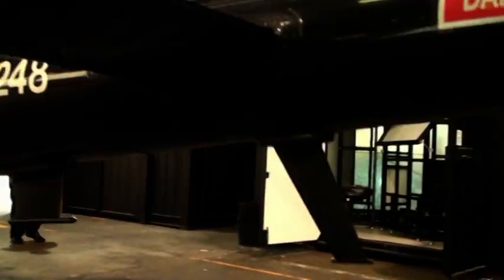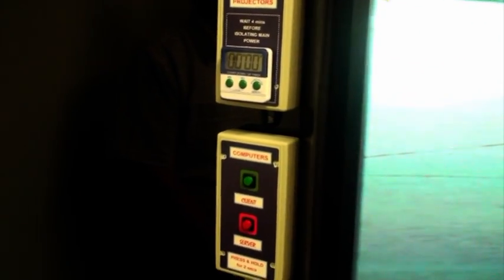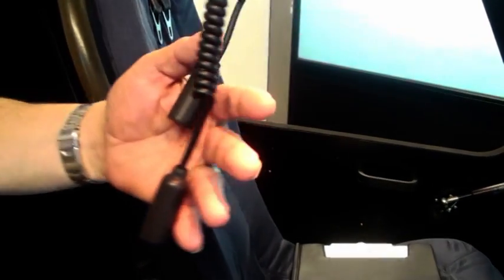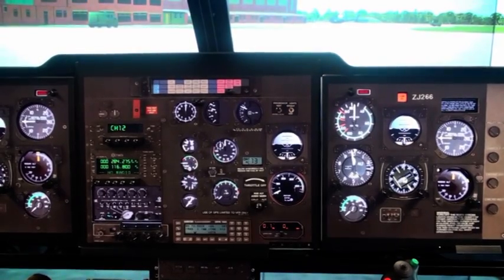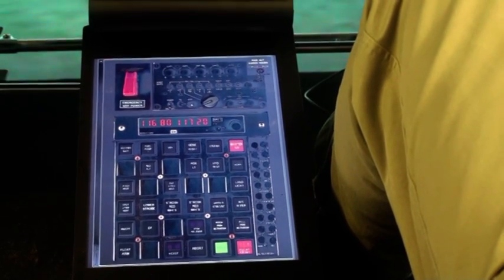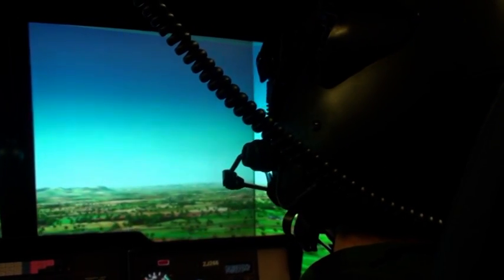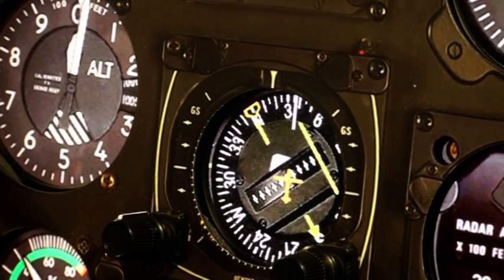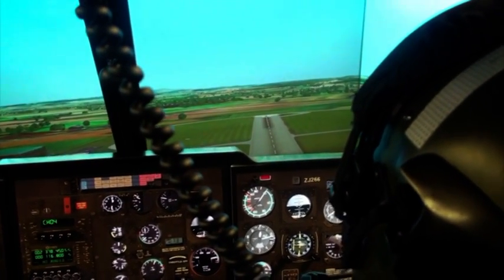Helicopter Simulation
Helicopter part task trainer based on FSX (ESP) and demonstrated at Defence Helicopter Flying School RAF Shawbury, UK. Two of these were built by R C Simulations